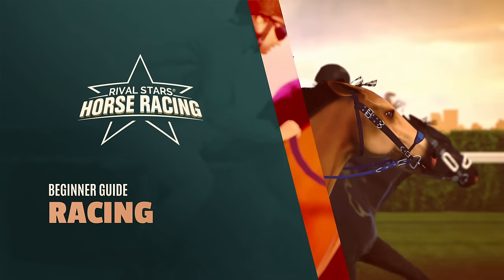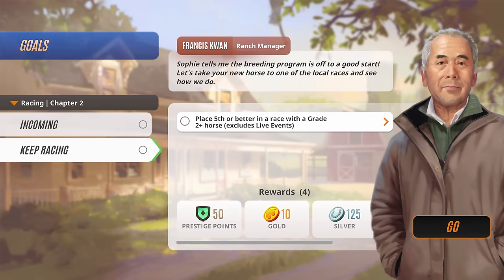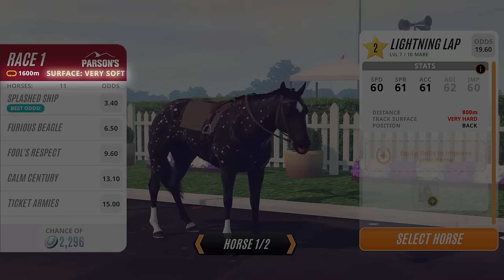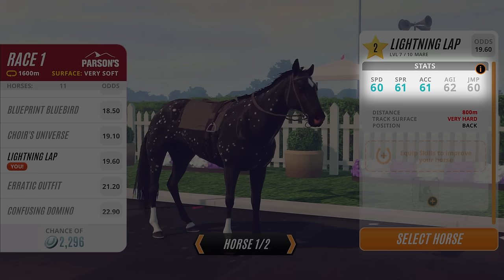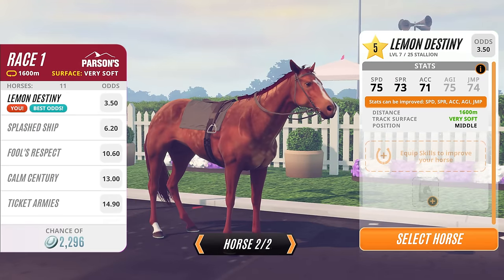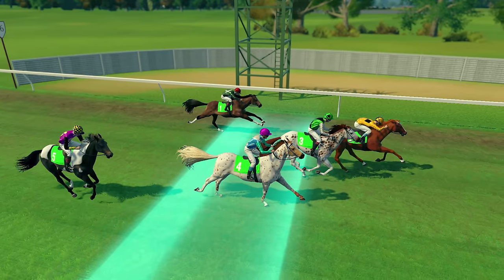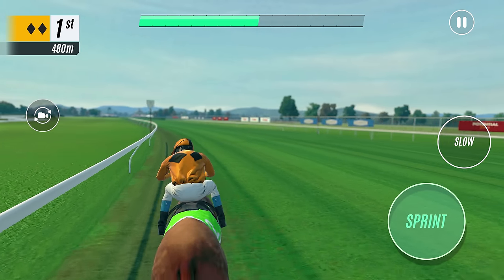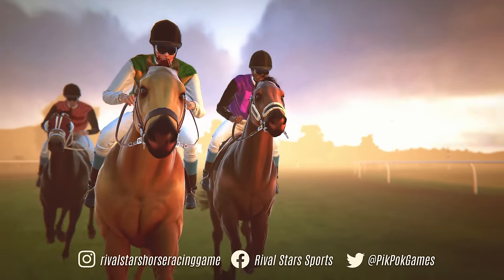Beginner Guide to Racing | Rival Stars Horse Racing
Learn how to become a champion with this beginner guide to flat racing in Rival Stars Horse Racing. Which ‘preferred position’ for racing do you like your horses to have?

Features vary by platform and are subject to change.